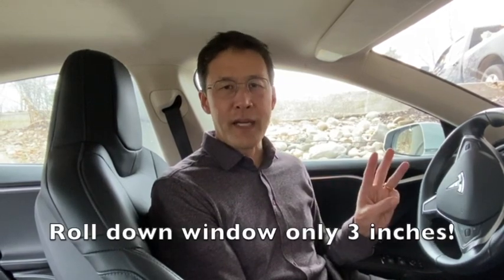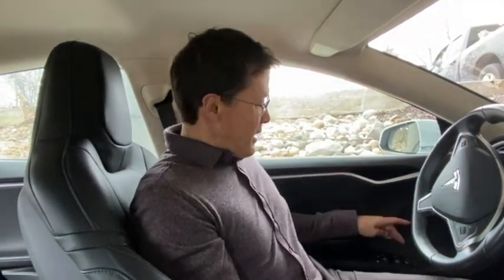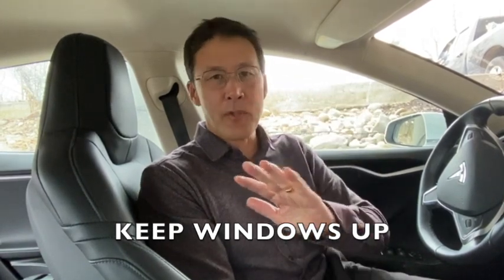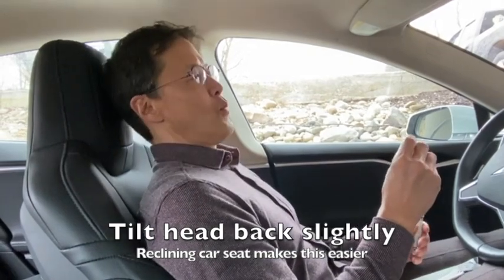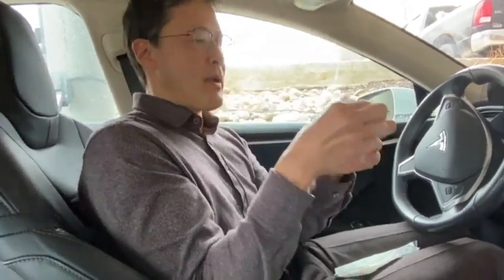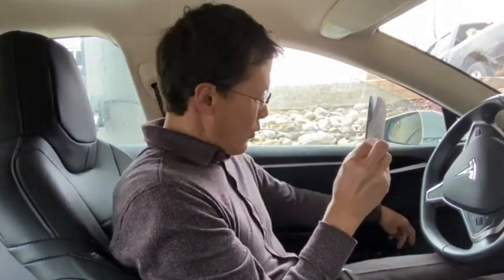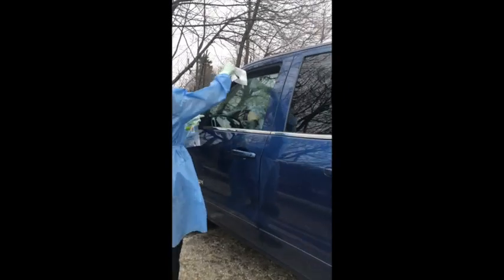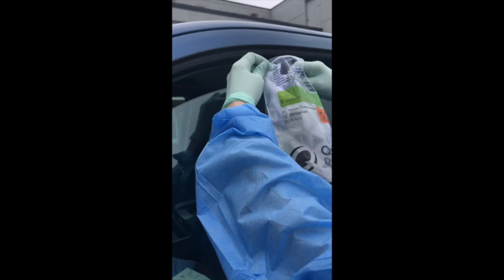Covid testing Instructions